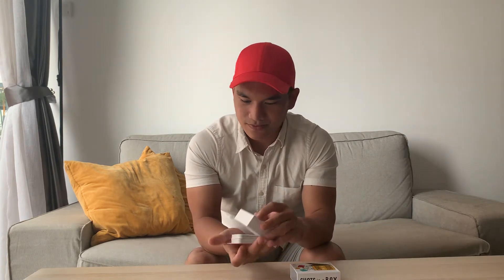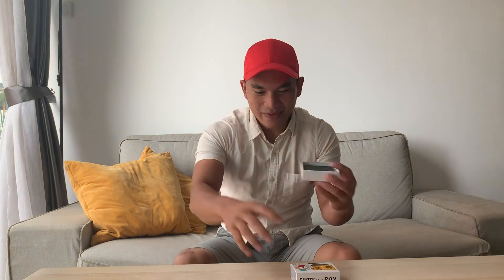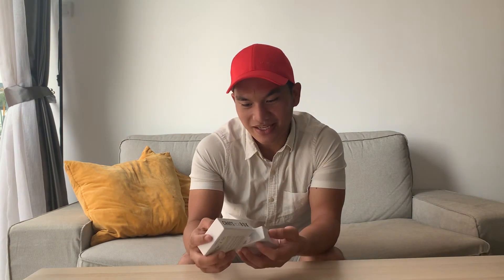Review by Putera Ameer for Chat In a Box from Suka Studio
Review for Suka Studio first product